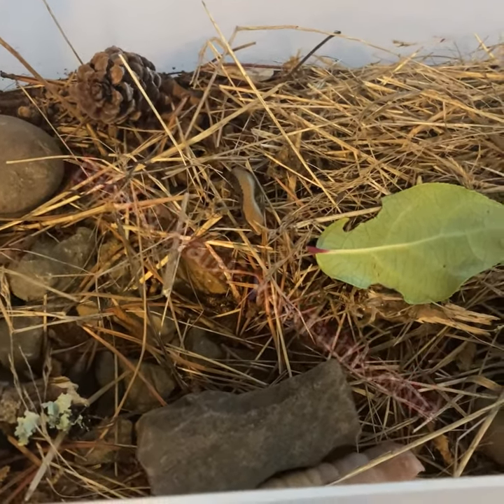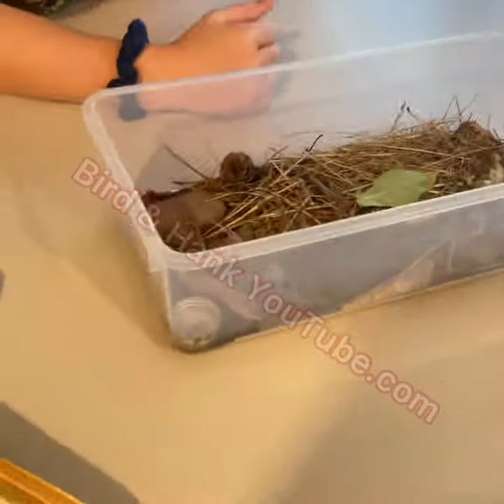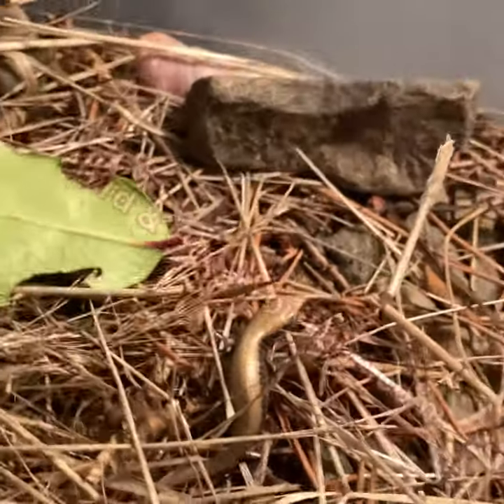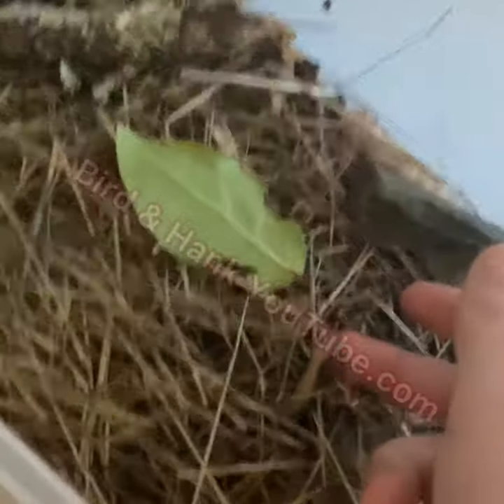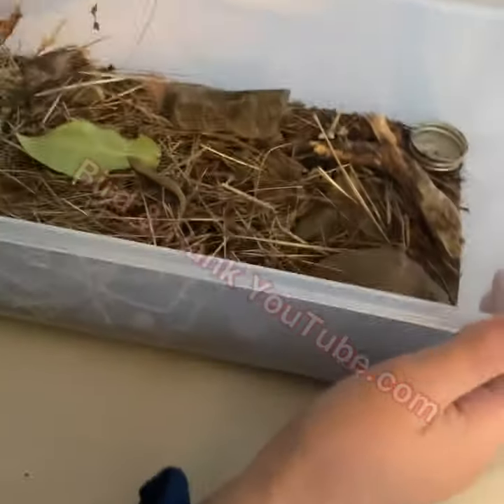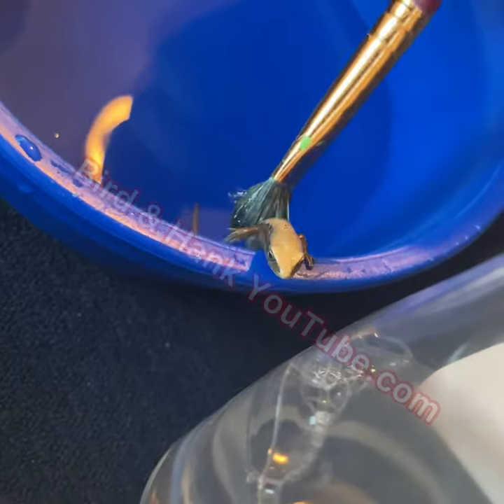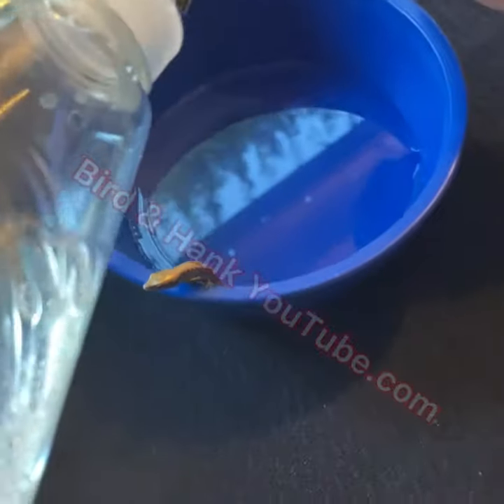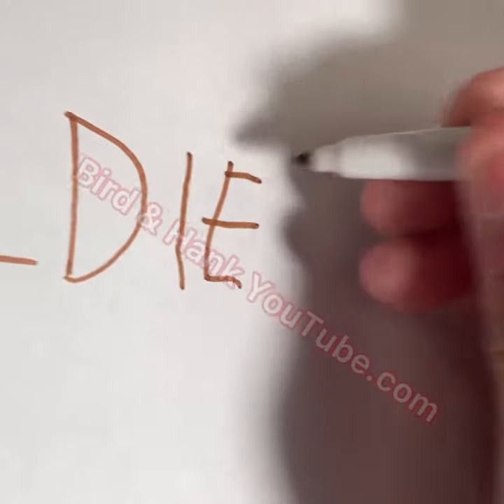2 kids and your lizard (Northern alligator lizard)